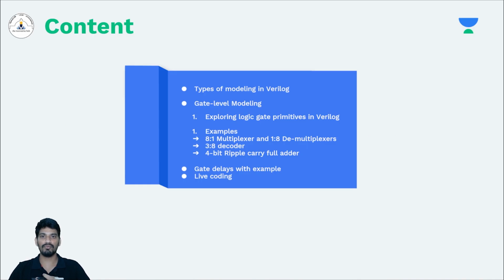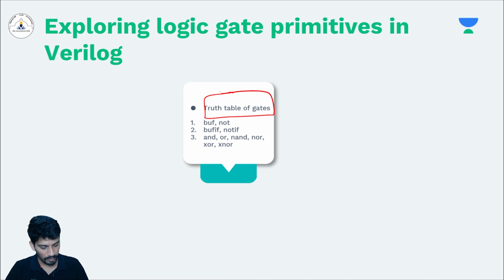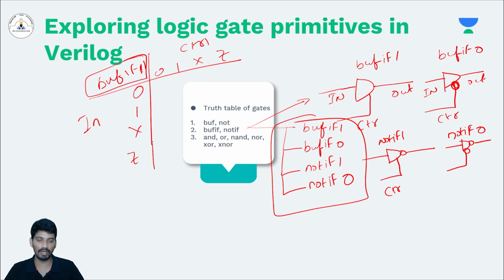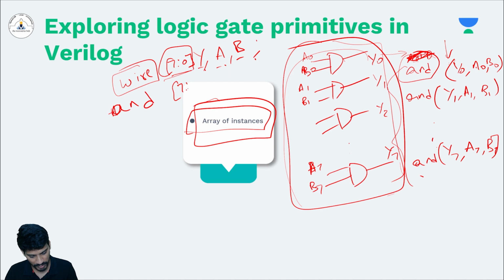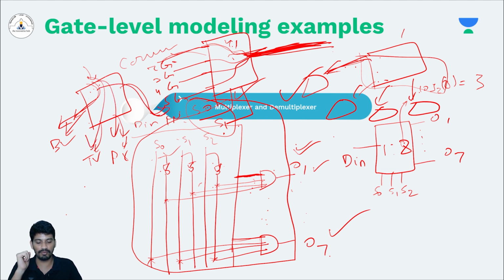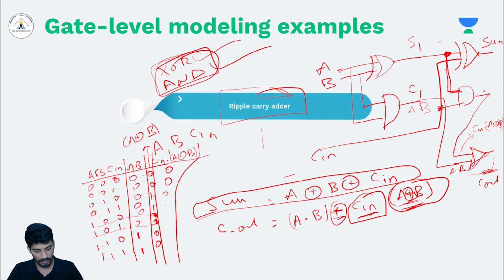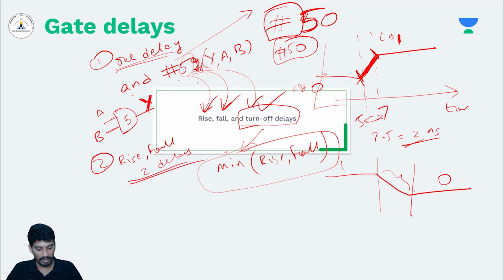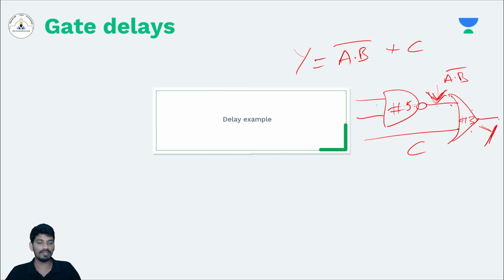V7. Digital Design with Verilog HDL: Gate-Level Modeling and Logic Gate Primitives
Join Us in our Verilog HDL series, where we delve into gate-level modeling and explore the intricacies of logic gate primitives. This video provides a comprehensive understanding of digital design at the gate level, offering practical examples and insights.

Topics Covered:

Logic Gate Primitives: Learn about predefined primitives in Verilog, including buf, not, and, or, nand, nor, xor, and xnor, and how to instantiate them.
Gate-Level Modeling: Understand the fundamentals of gate-level modeling in Verilog, its importance, and how it fits into different types of modeling.
Examples: Explore practical examples such as 8:1 Multiplexer, 1:8 Demultiplexer, 3:8 and 8:3 decoders, and a 4-bit ripple carry full adder.
Gate Delays: Discover how rise, fall, and turn-off delays are modeled in Verilog, with examples illustrating min/max/typ values.

Key Highlights:

In-depth explanations of gate-level modeling and its role in digital design.
Practical demonstrations to enhance your understanding of Verilog HDL.
Insights into the level of abstraction and its impact on design flexibility and technology independence.
This video is perfect for students, engineers, and tech enthusiasts looking to deepen their knowledge of digital design using Verilog HDL.